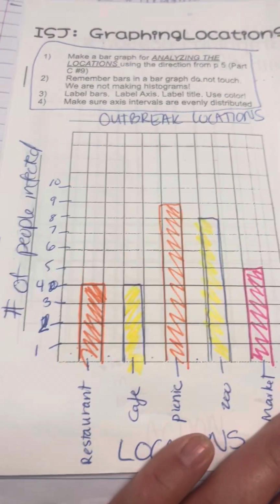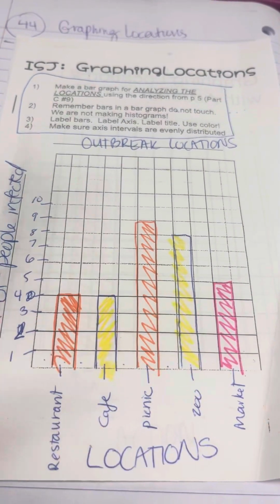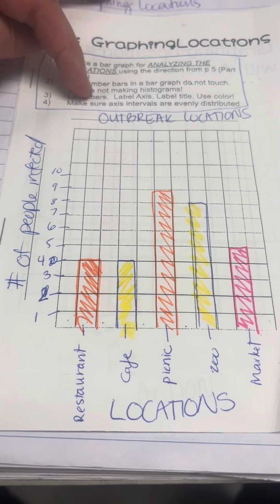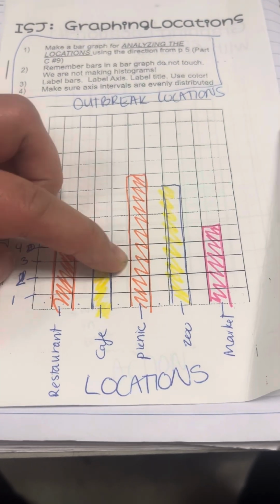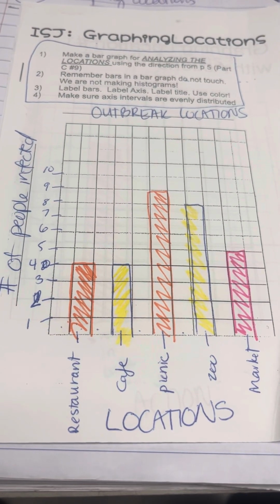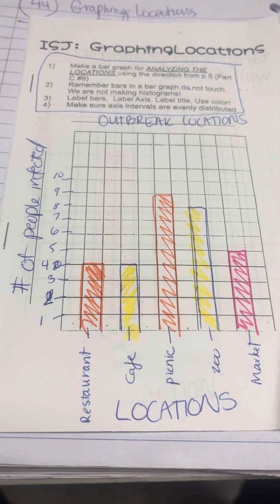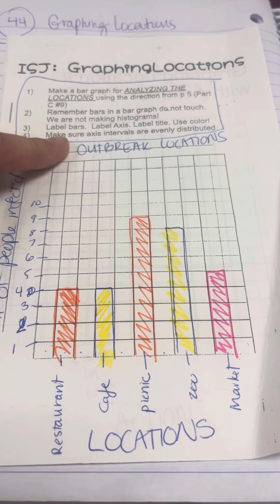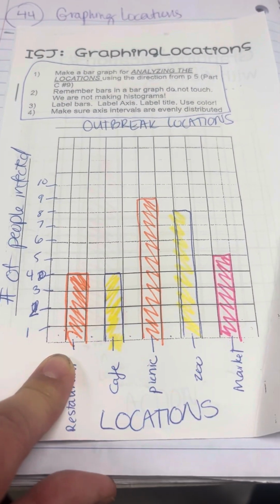A community letter part 1